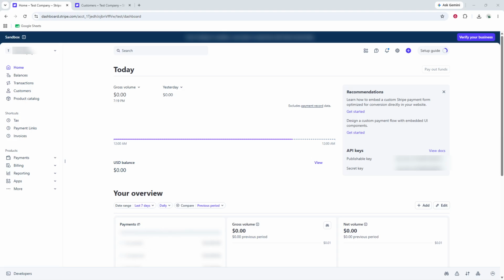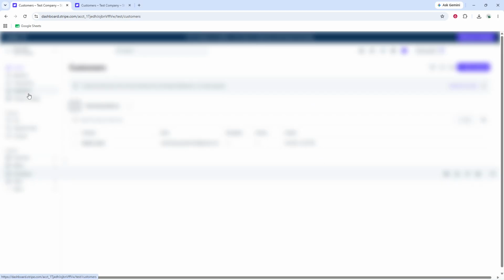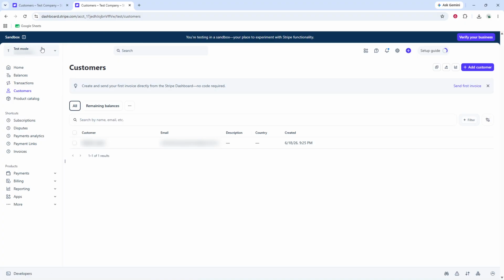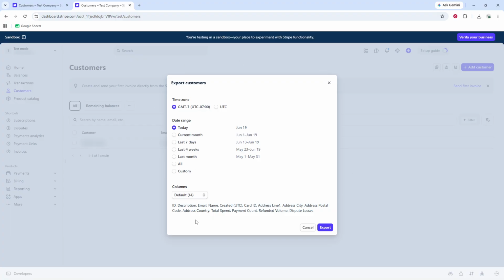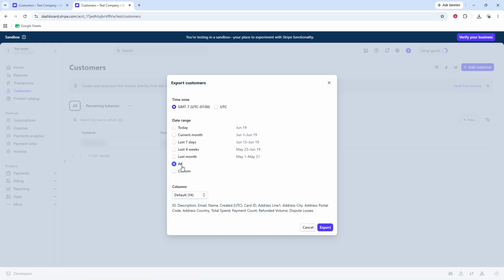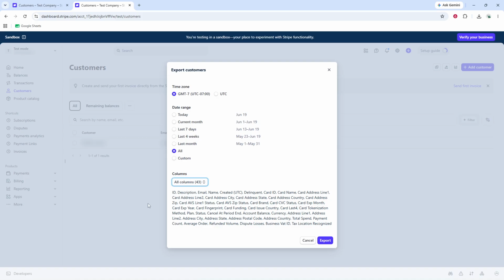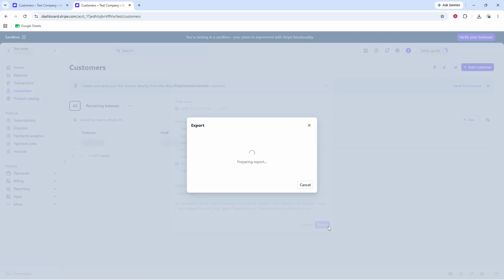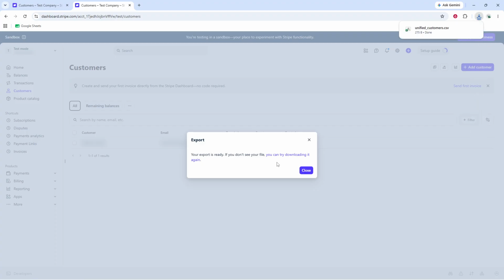How to Export Customer List from Stripe [2026 Full Tutorial]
In today’s video, I’ll show you how to export a customer list from Stripe step by step. Whether you're creating backups, analyzing customer data, or migrating records, this guide will help you export customer information efficiently.

You'll learn how to access customer records, filter customer data, export customer lists, and download reports from Stripe.